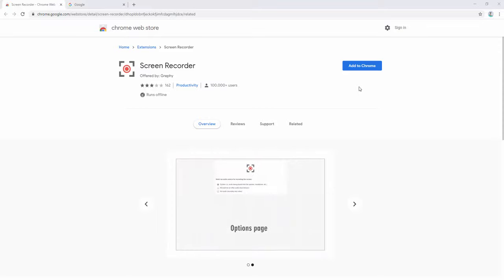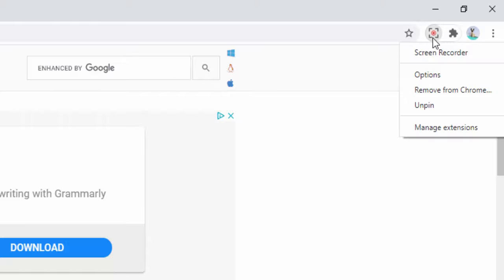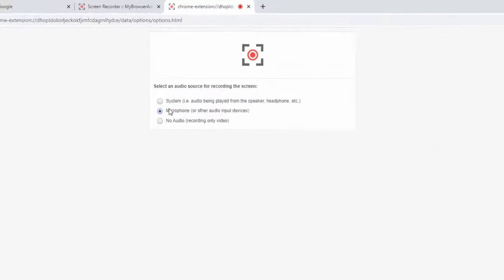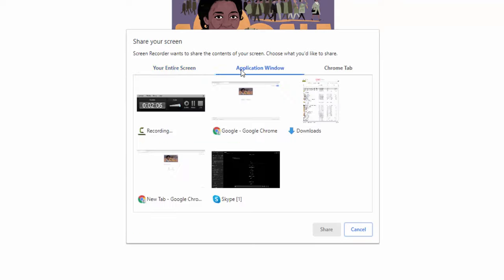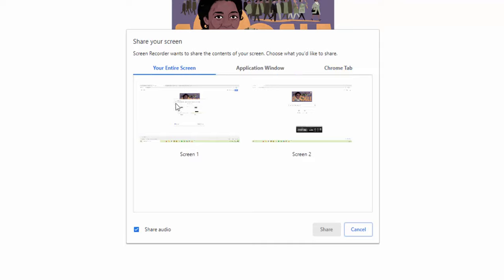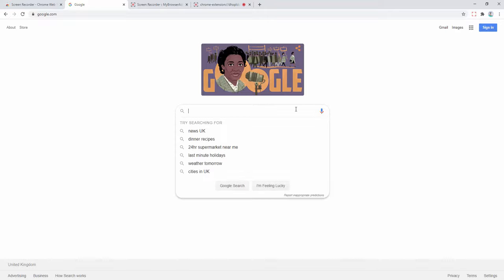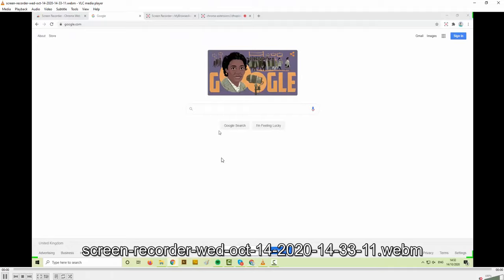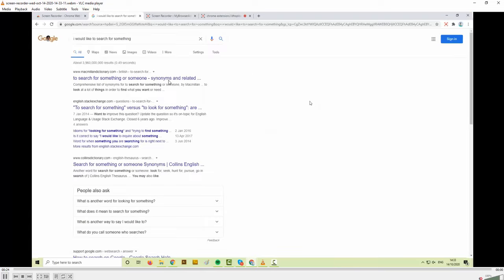Screen Recorder - Browser Extension Review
Screen Recorder extension helps you record video from the computer's screen.

To work with this addon, please click on the toolbar button. Once the recorder UI appears, please choose the desired source. Before start recording, please visit the options page and choose an audio source to include in the recorded video. Video source could be your screen, window, or tab. The audio source can be the system's audio, microphone, or no-audio at all. When you click on the - share - button, the app begins to record the screen and the toolbar icon flashes in red color. When you are done recording the screen, please press on the toolbar button again to stop the recording process. The recorded video will be download to your computer automatically (default download location).